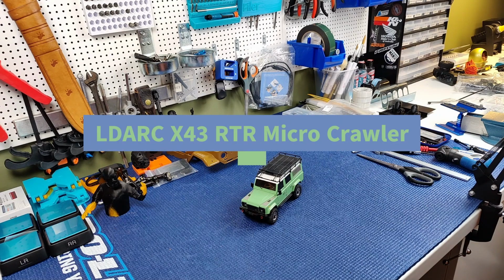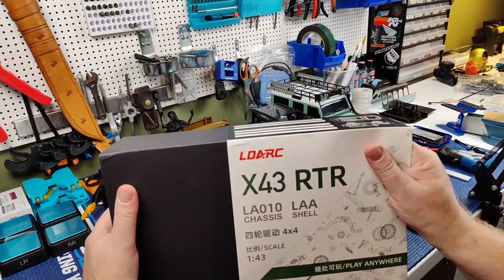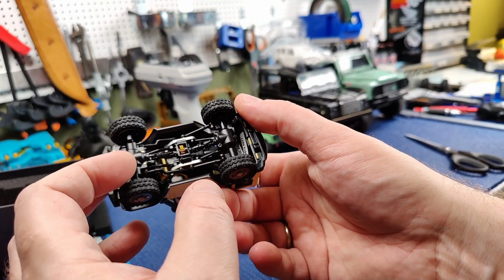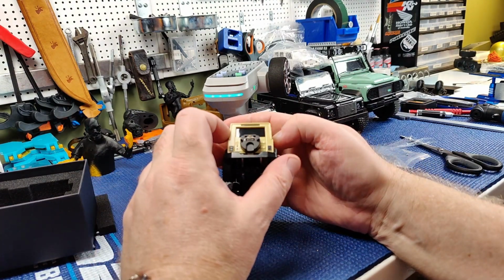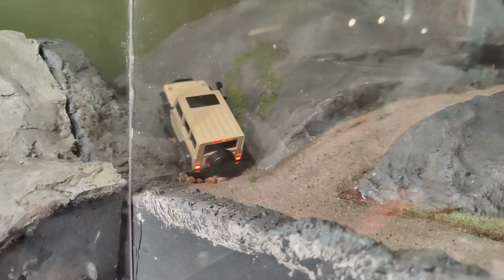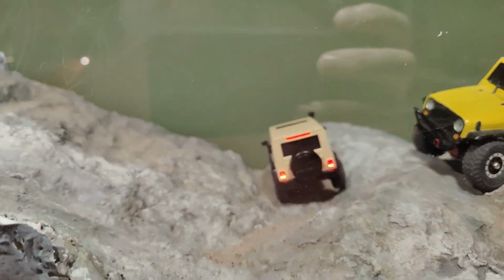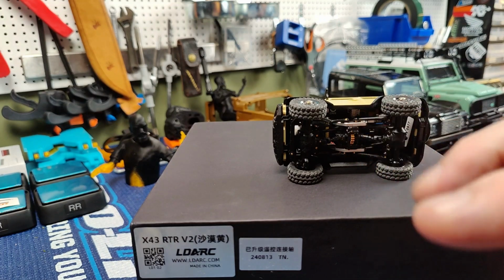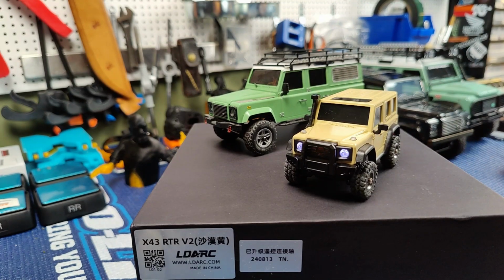This tiny micro crawler is just too good! LDARC X43 RTR review and test drive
I love small scale stuff, but this is the smallest to date, being even smaller than the Orlandoo Hunter rigs. This tiny 1:43 scale crawler is an impressive little thing, and offers so much fun for the money - and it is surprisingly cheap! Less than 100 bucks for this good a rig? Crazy!